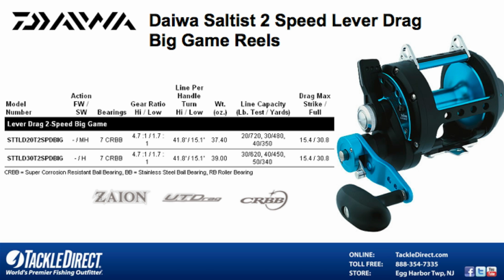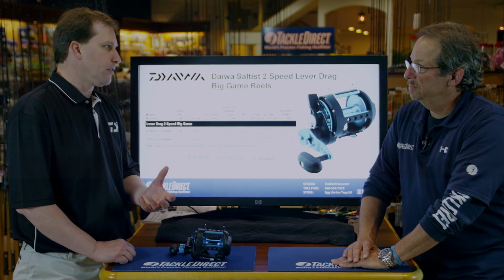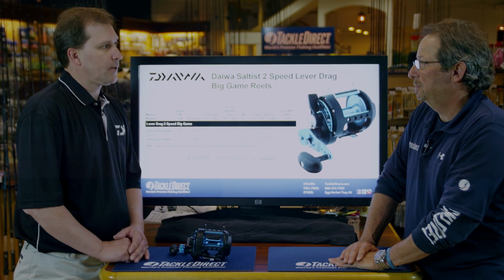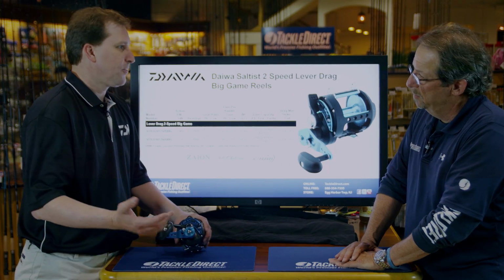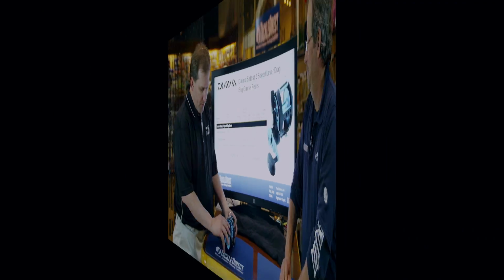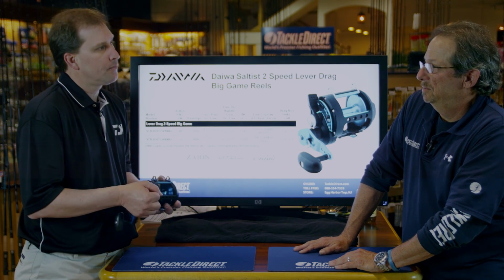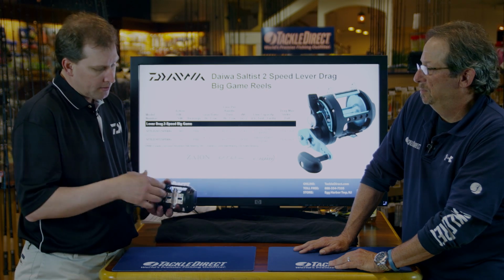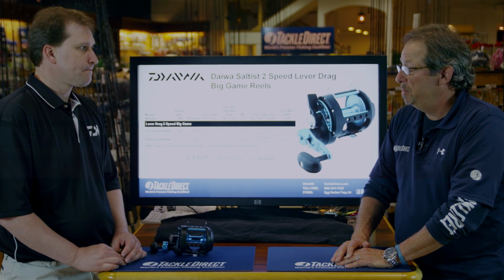Daiwa Saltist 2 Speed Lever Drag Big Game Reels at TackleDirect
Capt Chris Gatley and Capt. Ed Berger discuss the advantages and features of the Daiwa Saltist 2 Speed Lever Drag Big Game Reels in the TackleDirect Flagship Retail Store in Egg Harbor Twp., NJ.